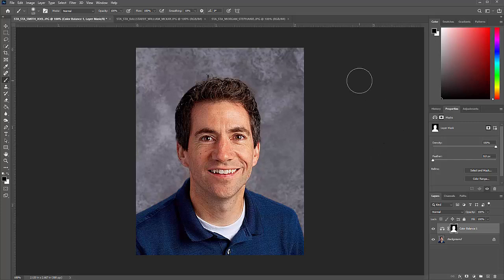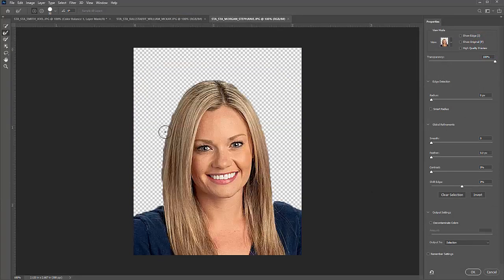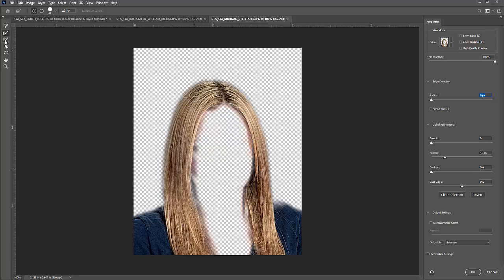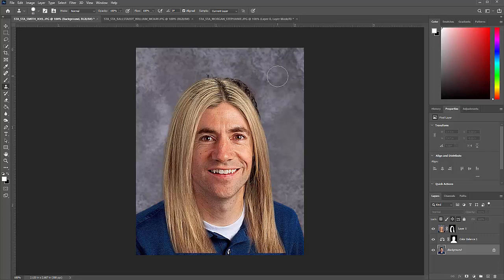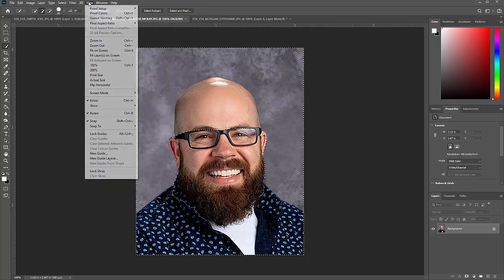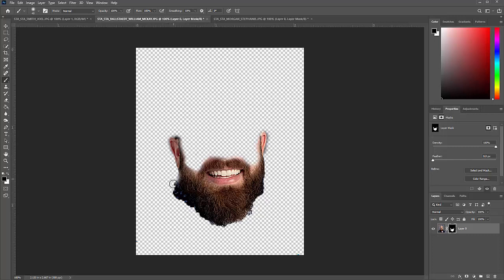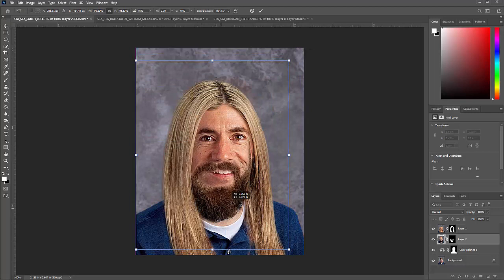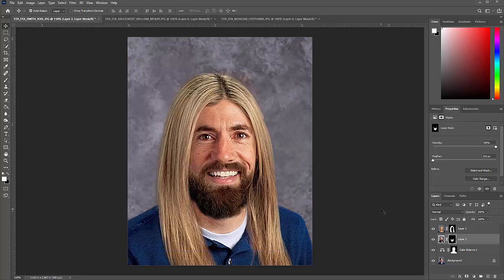Head Swap Demonstration